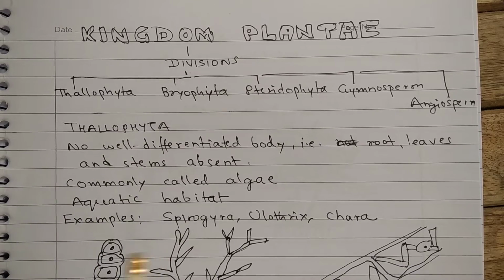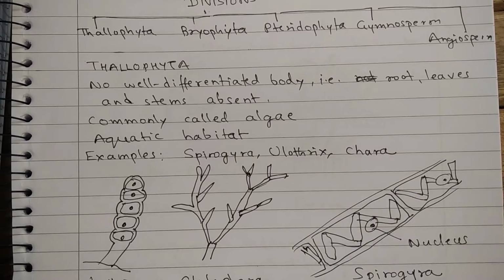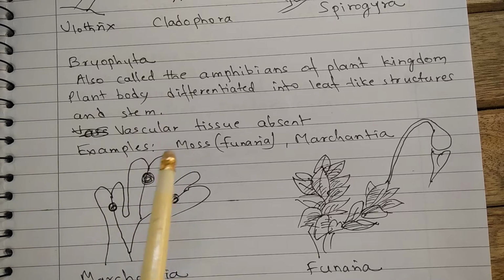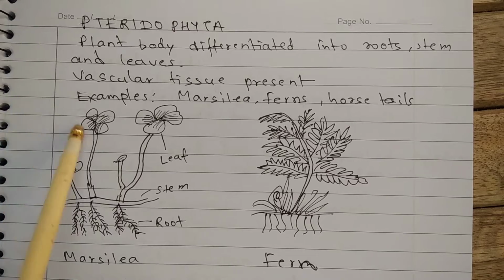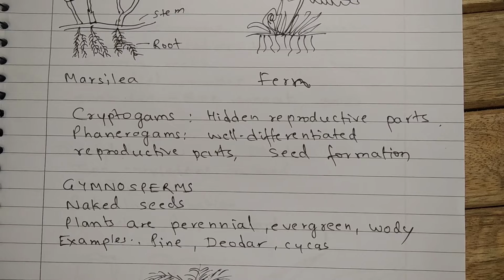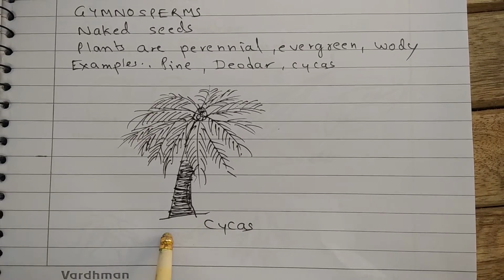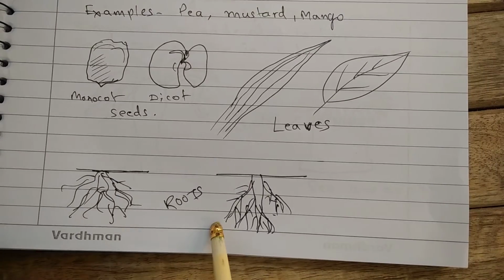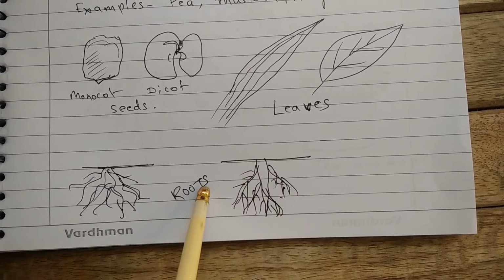Kingdom Plantae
This lesson has been taken from the chapter Diversity in Living Beings from Class 9 Science. Plant kingdom is divided into five divisions, viz. Thallophyta, Bryophyta, Pteridophyta, Gymnosperm and Angiosperm. Thallophyta has simple body design while angiosperm has much more complexity.